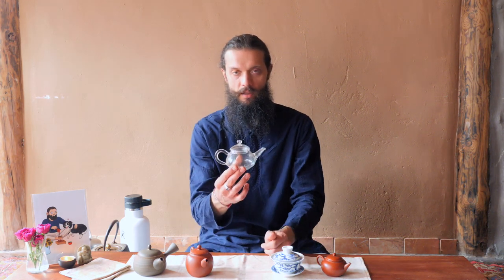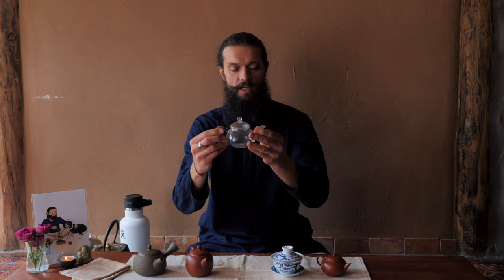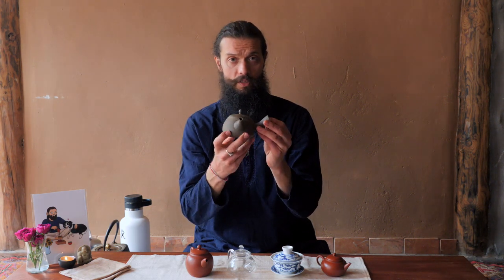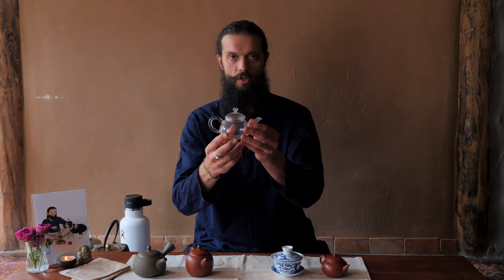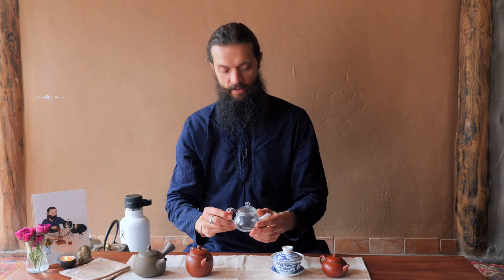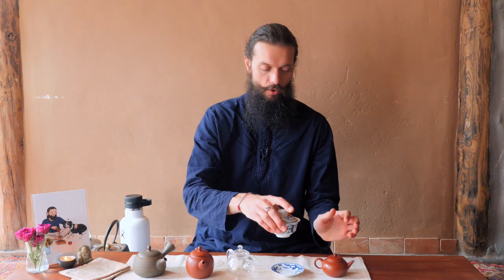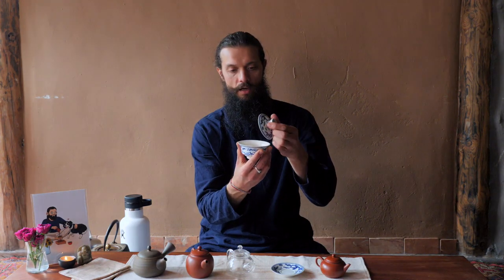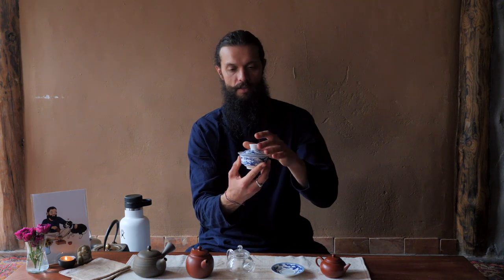All About Tea Pots (Glass, Yi Xing Clay, Gaiwan & More)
This video is all about teapots. Like what I’m doing?

In it, you'll learn how the size of your teapot and the material of the teapot you’re using (whether glass, clay, or porcelain) will influence the tea you brew.

BONUS INFO ABOUT TEAWARE

Finding the right tools to get started with tea can be a little bit overwhelming which is why I’ve put together this nifty starter kit. I am of course biased, but these are the exact same things that I started with when I first got into gong fu tea. For at least a year I simply used a glass teapot, some cups, and whatever tea I bought from my teacher.

This kit includes the following:
1 Glass Teapot (150ml)
2 Clay Teacups (60ml)
30 grams of Forest Spirit 2005 Liu Bao

This is lesson 6 out of 20 from my Intro to Gong Fu Tea course.

Tea has been such a profound teacher for me.

It’s no understatement when I say it transformed my life.

Now, I want to share everything I’ve learned with you so that you can begin experiencing the life-changing benefits of tea.

In this free course, you’ll learn how to properly brew and pour tea on your own and in ceremony with others.

You’ll also come to understand the fundamentals of practicing with tea so that you can naturally build your own relationship with it over time.

In these 20 video lessons, you're guided through a step-by-step process of brewing and serving tea in gong fu style.

With high-quality videos and in-depth demonstrations of the processes involved, you can start your journey with gong fu tea today, and begin experiencing the profound impact it has on your mind, body and spirit.

After you watch this course, you’ll have everything you need to start brewing gong fu tea with confidence.

You’ll learn about specific teas and brewing methods that will help you enter deep states of peace, connection, and tranquility.

You will also receive technical guidance on tea and teaware, how to brew and serve, and how to cultivate a deeper sensitivity to the energetic aspects of tea.

We dive deep into working with a few of my favorite types of teas, like pu erh and liu bao.

If you're curious about where you can buy the types of tea and teaware we cover in this course, you can

There you'll find a curated selection of teas and teaware I've personally selected.

These are the same teas I drink everyday. And I'm grateful for the opportunity to share them with you.

If any questions come up for you as you go through the course, please leave me a comment on the video. I'll do my best to answer them for you or point you towards another helpful resource.